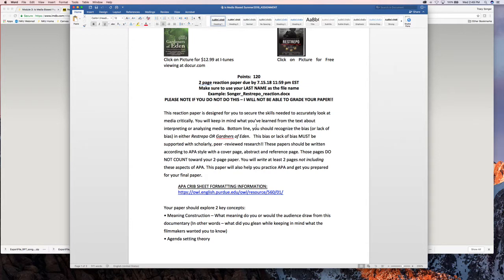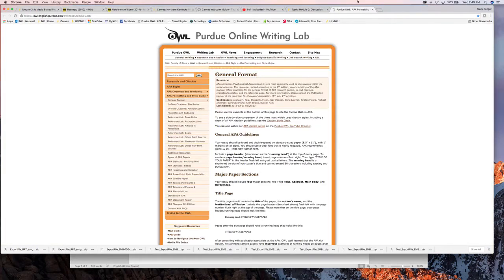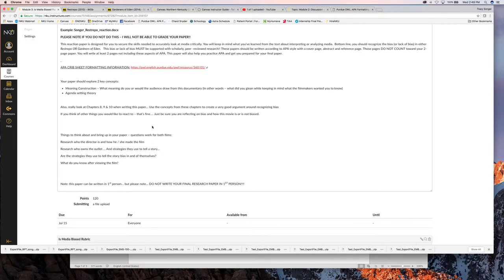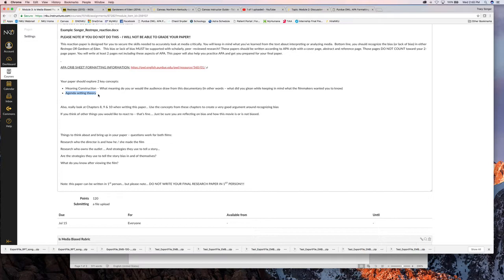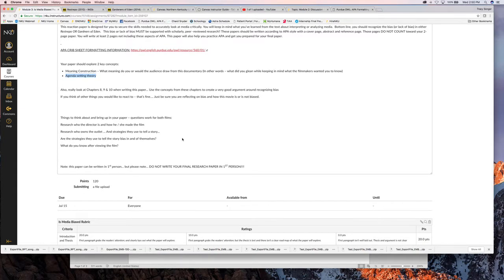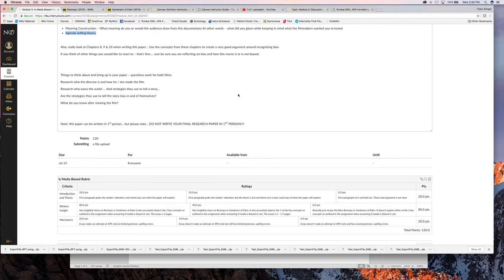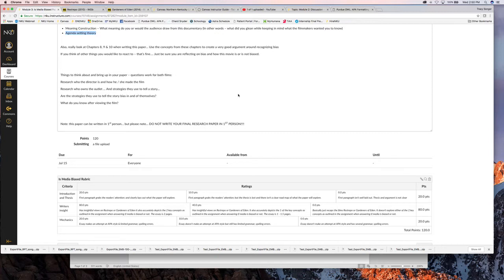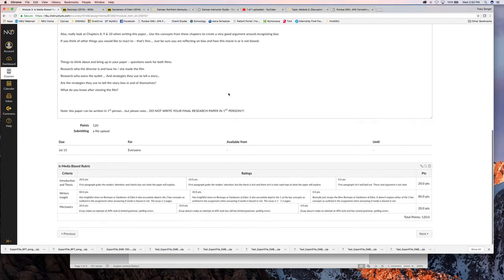EMB 100 | Module 3 Is Media Biased Paper